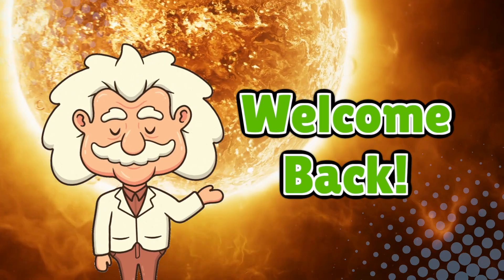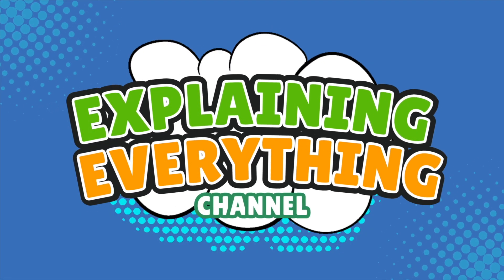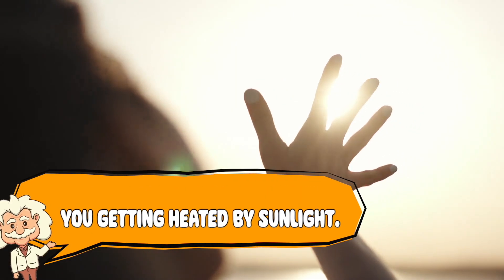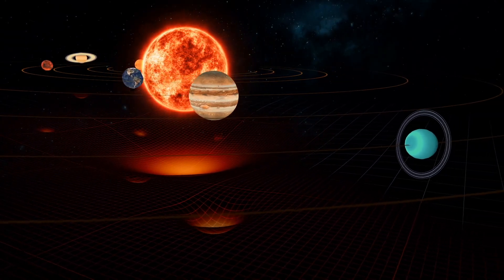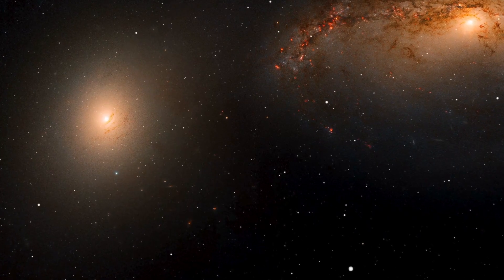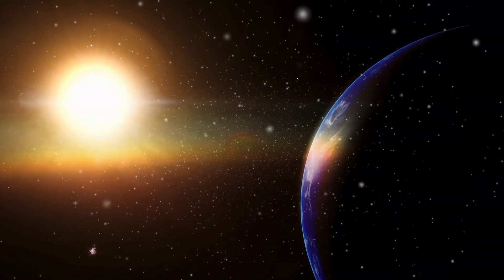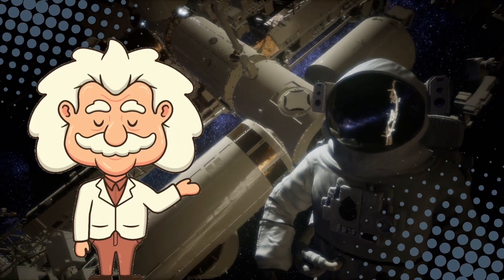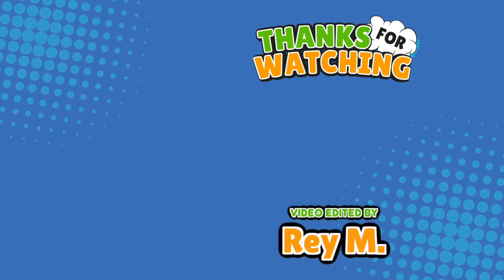Why Is Space Cold If the Sun Is Hot? The Cold Truth About Space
Ever wondered why space is freezing when the Sun is literally a giant ball of fire? 🌞❄️

In this episode of Explaining Everything, we’re diving into the cosmic paradox that makes space cold — even with the Sun blazing nearby. From the science of heat transfer to the weird rules of radiation in a vacuum, we’ll break down why astronauts need those high-tech suits to survive both roasting sunlight and bone-chilling darkness.

So grab your spacesuit (or maybe just a blanket), and let’s uncover why space is the universe’s coldest hot zone!

Timestamps:
0:03 – Intro: The Paradox of the Hot Sun and Cold Space
1:18 – The Sun: A Giant Nuclear Fireball
2:09 – Why Heat Needs Air (and Space Has None)
3:09 – How Heat Works in Space: Conduction, Convection & Radiation
4:21 – Astronaut Life: Balancing Roasting and Freezing
5:22 – The Cosmic Irony: Surrounded by Fire, Yet Frozen
6:17 – Outro: Stay Curious and Stay Warm!